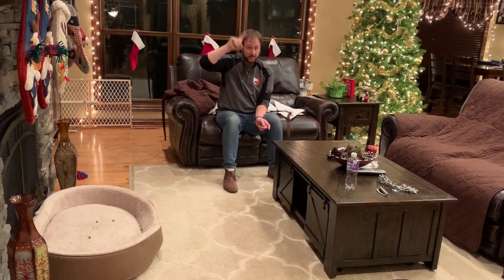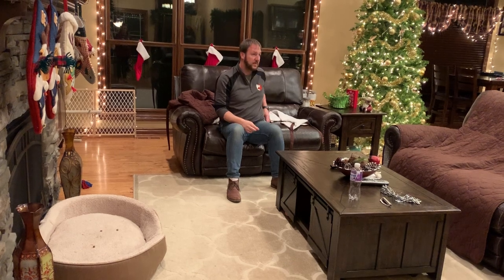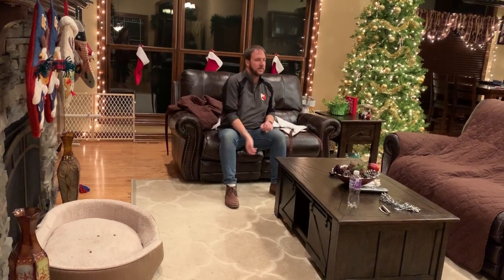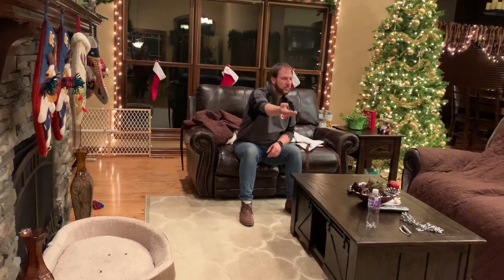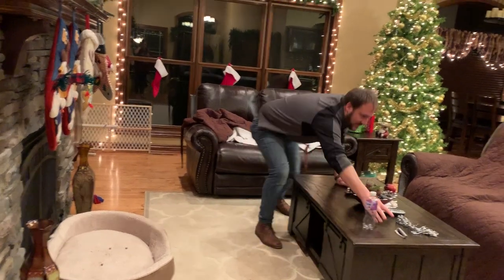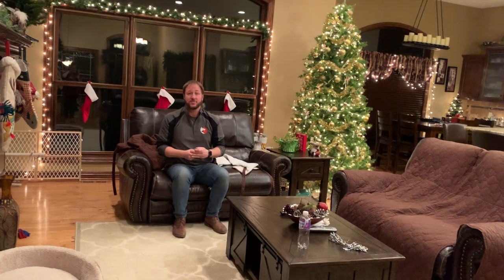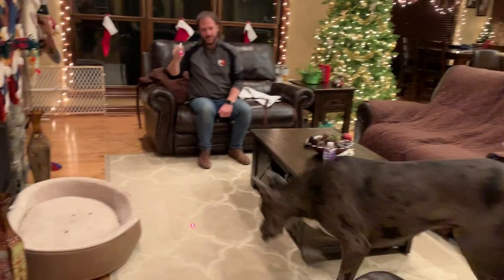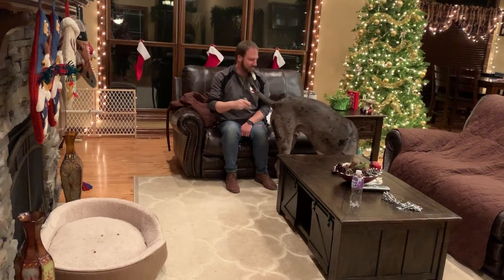Winthorp's Roadmap to Success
For this Omaha dog training session we share a tip to stop 1 year-old Great Dane Winthorpe from refusing to come inside when called.